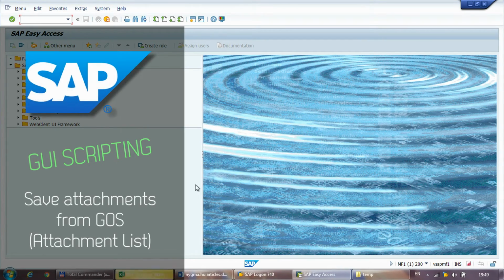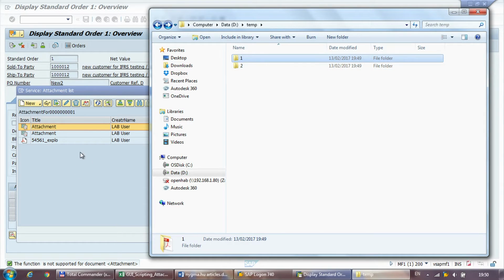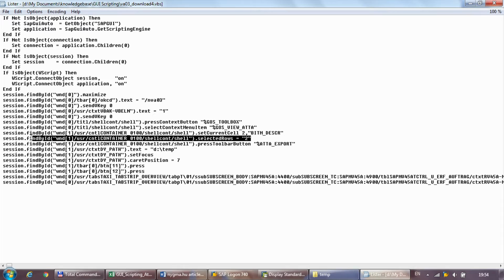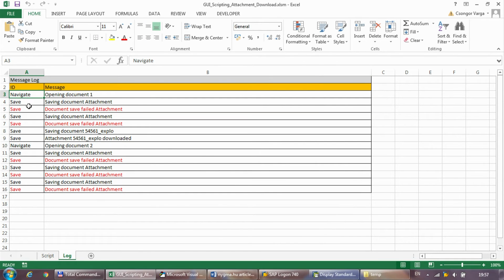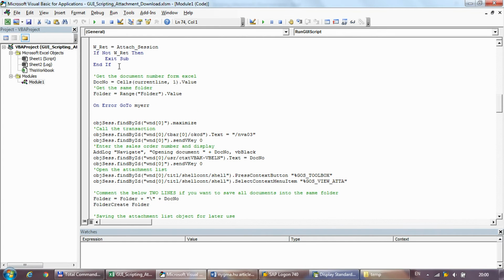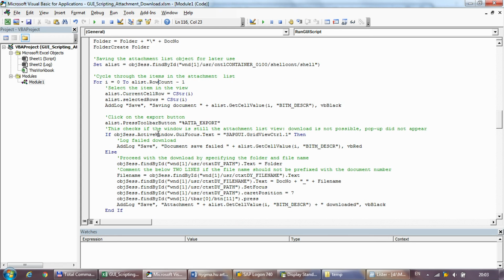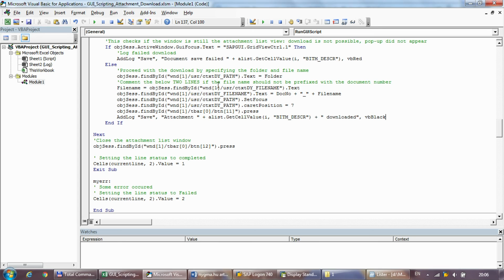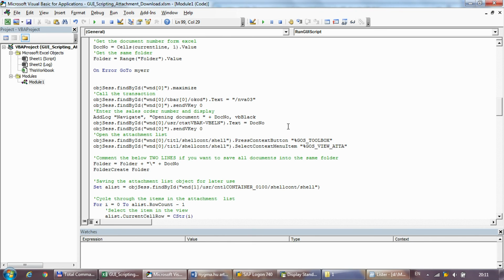SAP GUI Scripting - Download attachments from GOS (Attachment List)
The script in this video downloads attachments from multiple sales orders. It used the Global Object Services / Attachment List in VA03 to download the documents attached to the order. Since GOS is available for many business documents in ERP this script can be adapted to be used for invoice, PO, etc.